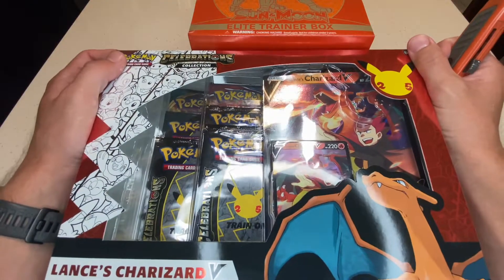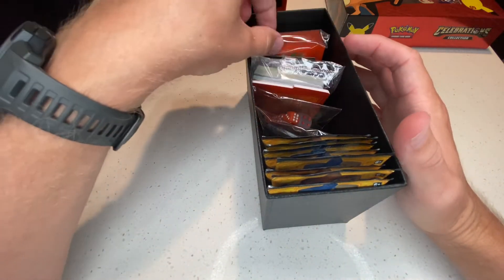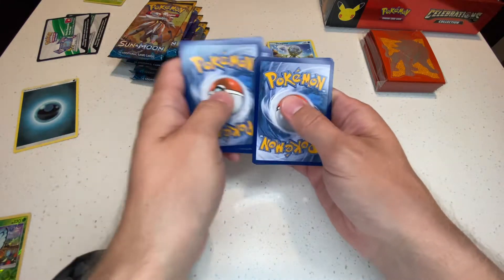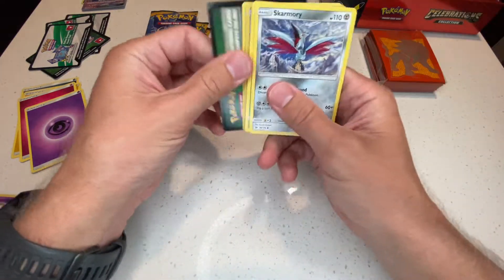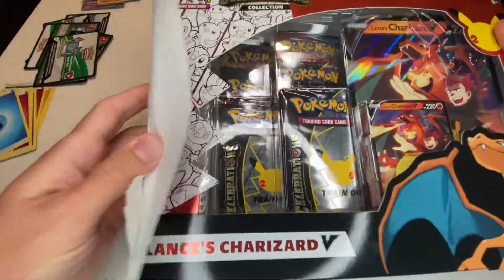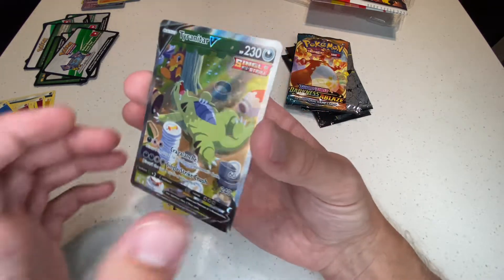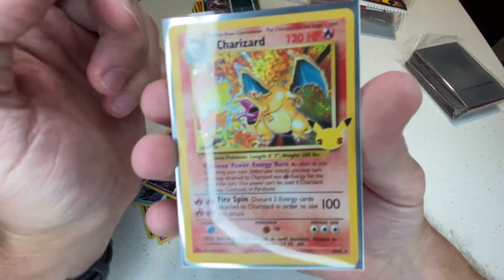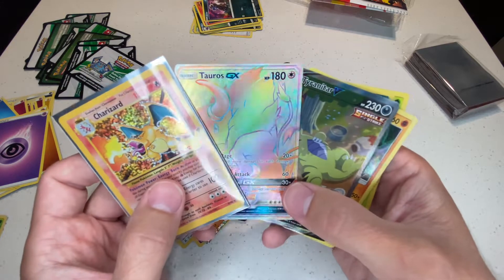Pulling a Charizard From a Pokemon Celebrations Lance's Charizard Box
Pulling a Charizard from a Pokemon TCG Celebrations Lance's Charizard set! I had some amazing luck pulling not only a Charizard but a Tyranitar V alternate art from a Pokemon TCG Battle Styles booster inside of the Pokemon TCG Celebrations Lance's Charizard box set. Also in this video I unbox a Pokemon TCG Sun & Moon Elite Trainer Box.

Pokemon TCG Celebrations
Opening Pokemon Celebrations
Lances Charizard